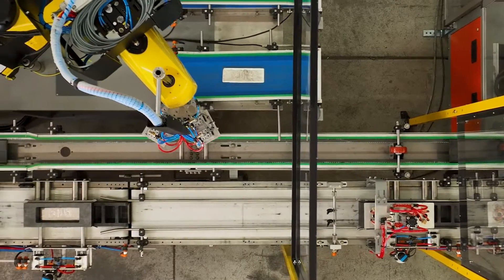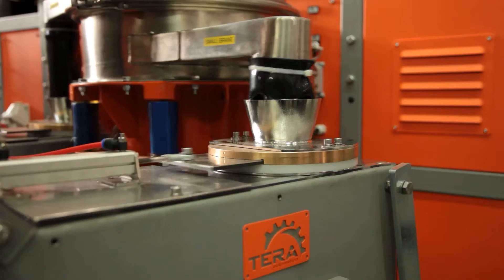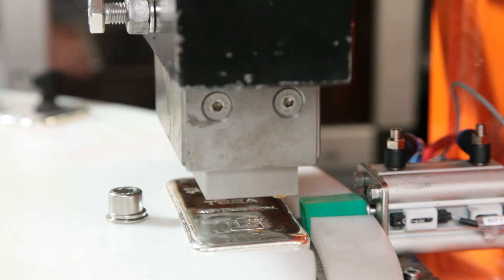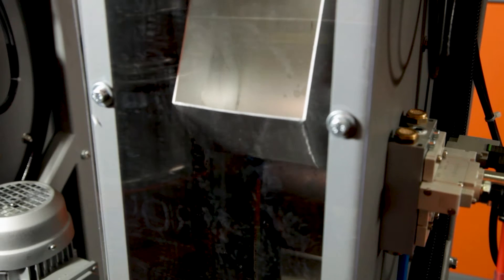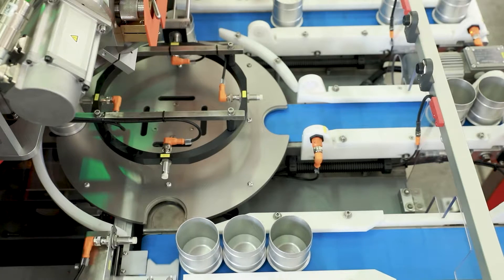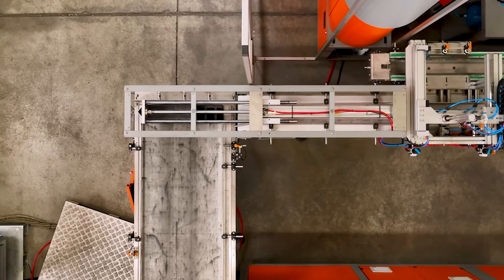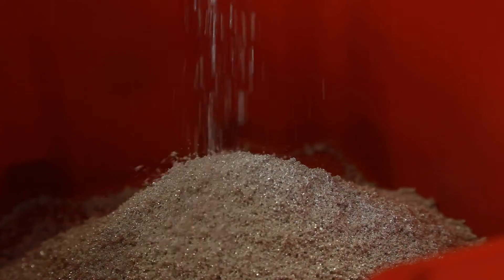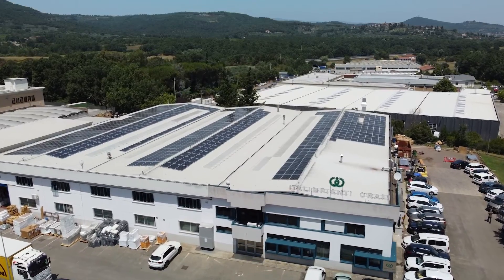Italimpianti Orafi & Tera Automation. World's leading manufacturers of machinery for precious metals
Italimpianti Orafi and Tera Automation are partners specialized in the design and construction of automatic lines for processing precious metals.

The combination of Tera and Italimpianti technologies, entirely designed and produced in-house, allows turnkey solutions which include: engineering, analysis laboratory, melting, chemical and electrochemical refining, water and fume treatment, automatic production of ingots as well as minting lines and lines for the production of gold and jewelery.